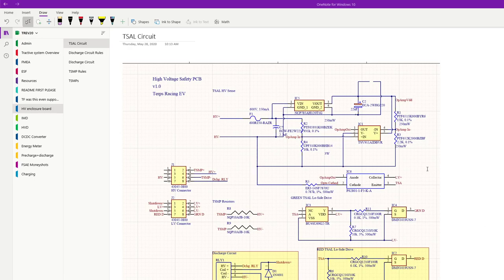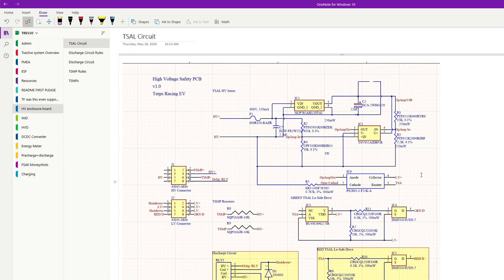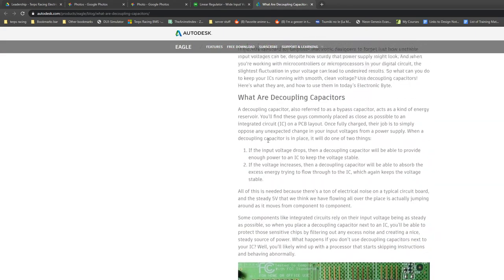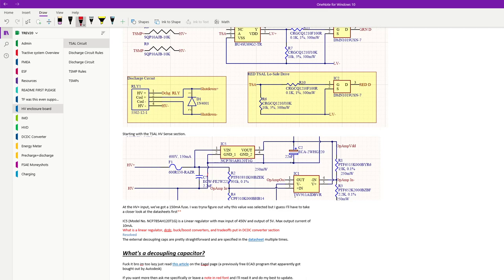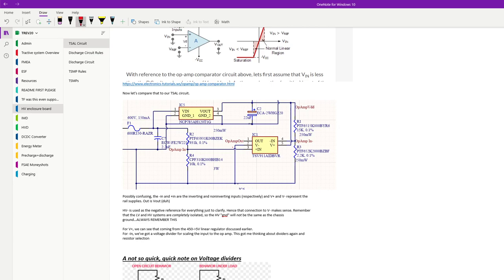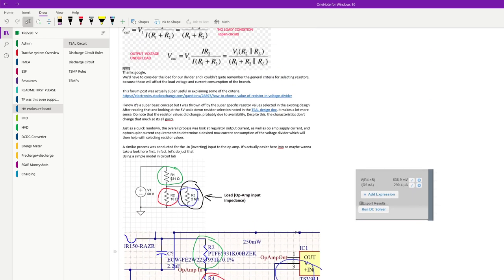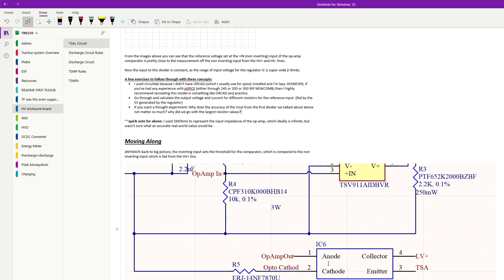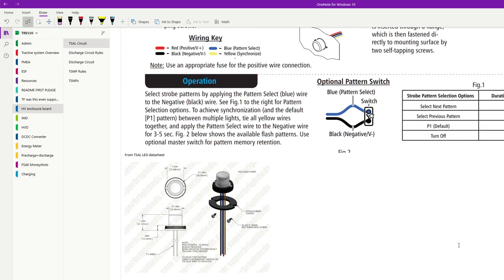High Voltage Lecture - TSAL Circuit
This video details the Tractive System Active Light circuit board.